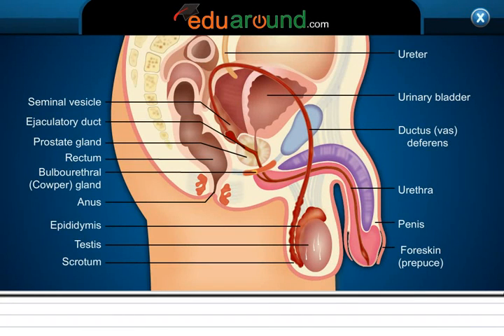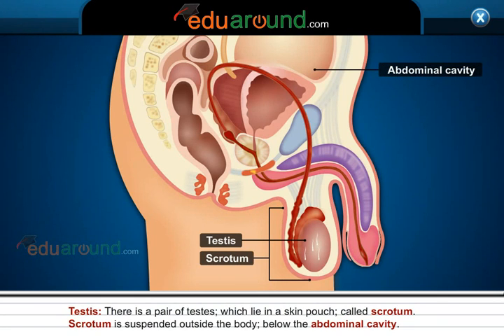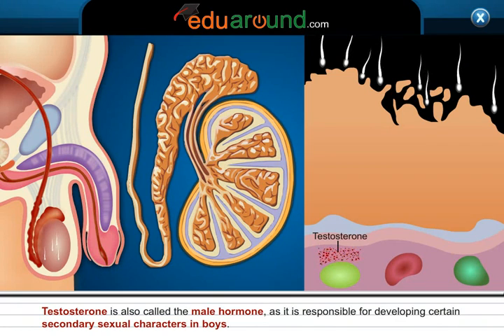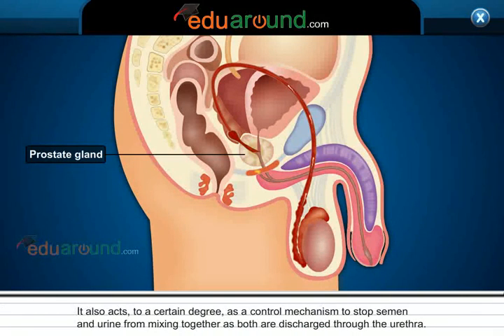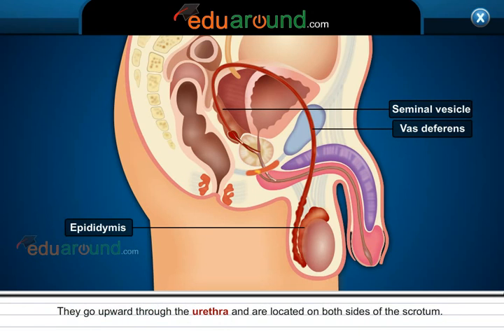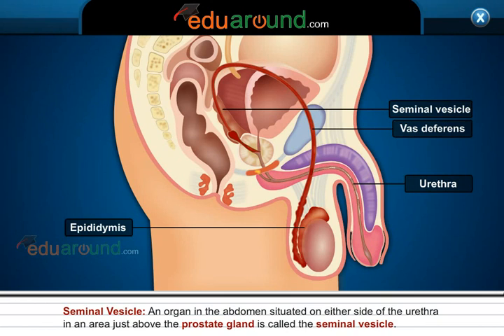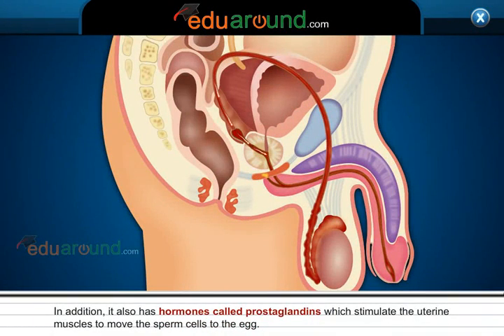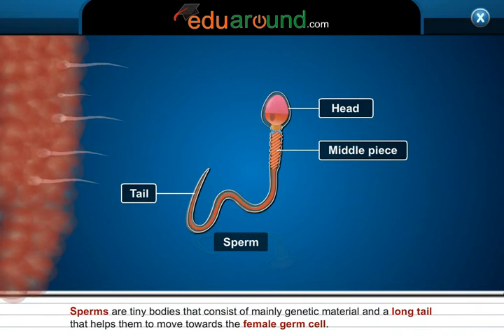Male Reproductive System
Male Reproductive System. The male reproductive system includes the scrotum, testes, spermatic ducts, sex glands, and penis. These organs work together to produce sperm, the male gamete, and the other components of semen.